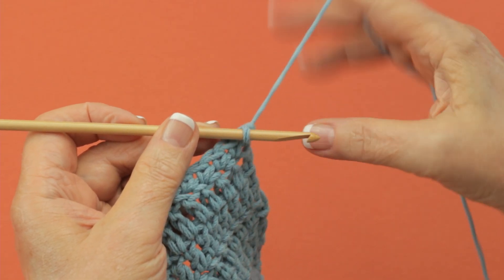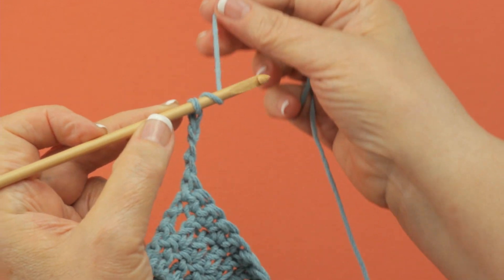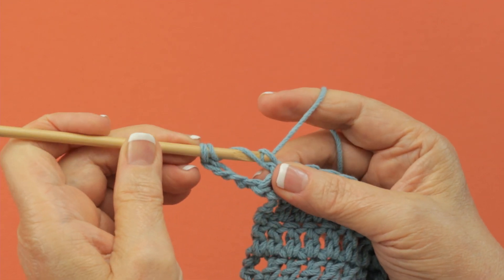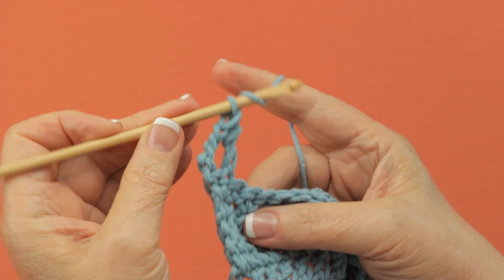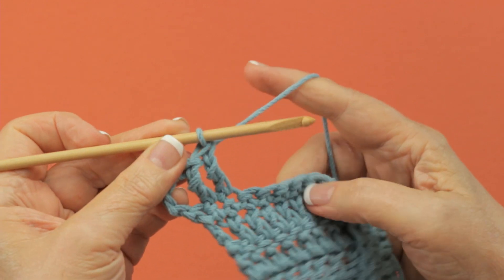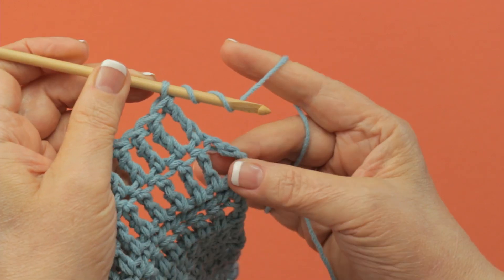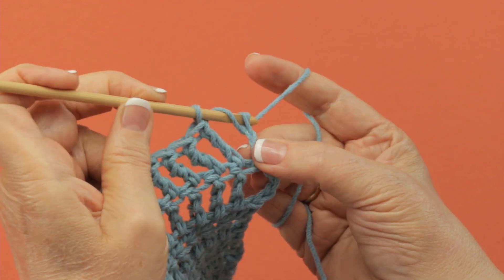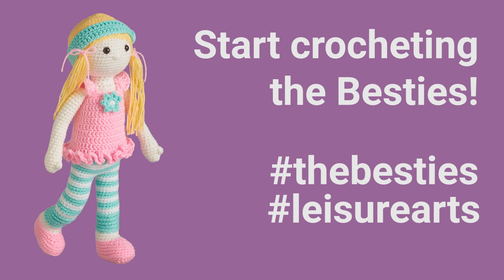Treble Crochet: Left-Hand Edition